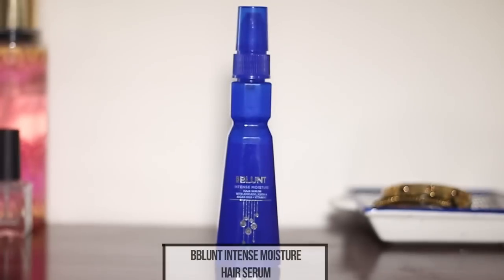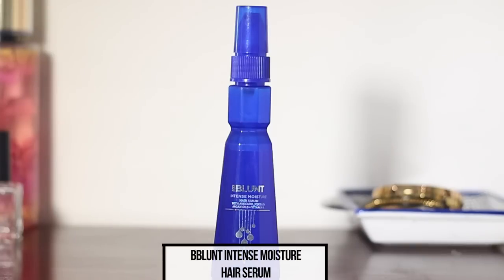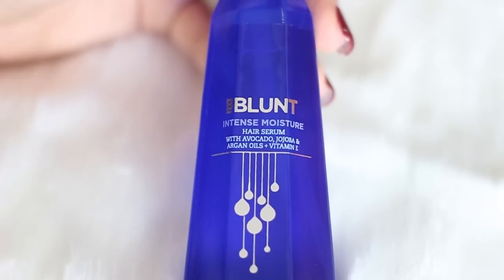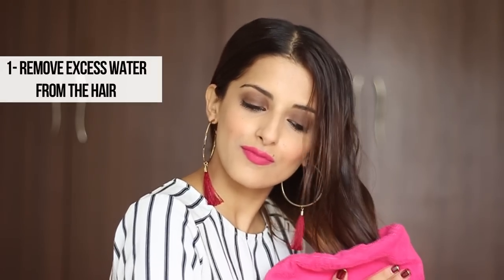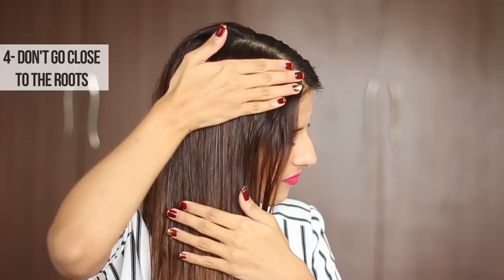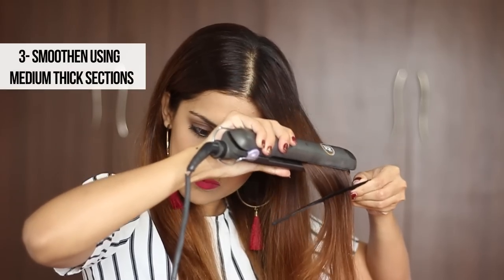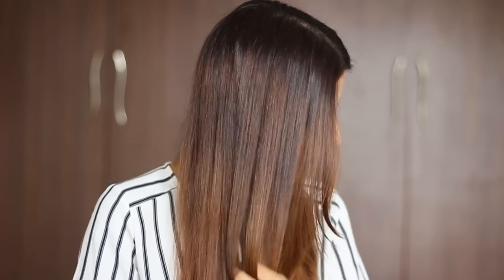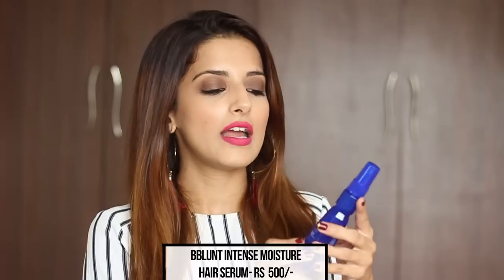HairCare Tips: Right Way To Apply Hair Serum To Moisturize & Protect Hair Before Heat Styling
Hey Guys! Moisturizing and Protecting Your Hair The RIGHT Way is one of the most important steps before Heat Styling or before using any heated Tools.. In this video i give you HairCare Tips and also show you how to use a Hair Serum to Moisturize and Protect Hair the right way.. I have used the BBLUNT Intense Moisture Hair Serum.. I really liked it as it added an immense amount of shine and softness to my Hair.. It has a great blend of Avocado Oil, Jojoba Oil, Argan Oil and Vit E.. So i hope you guys like this detailed step by step tutorial.. I Love You All..

** PRODUCT USED-
BBLUNT Intense Moisture Hair Serum-

More How to Videos/ Tips and Tricks-

**This Video Is in Collaboration With BBLUNT!